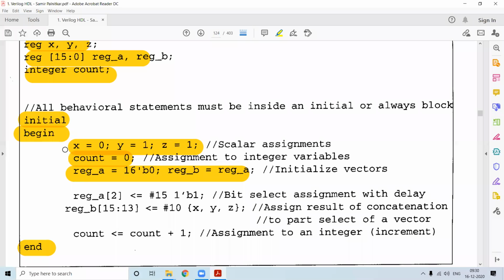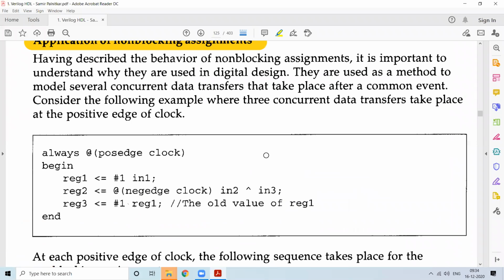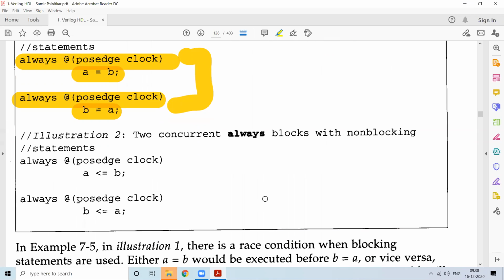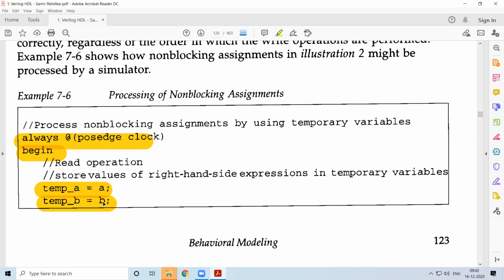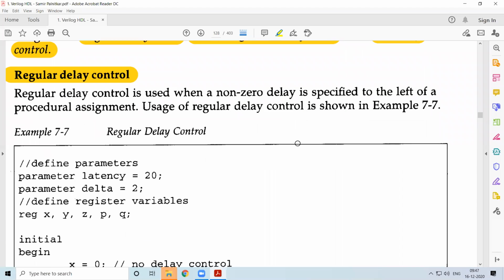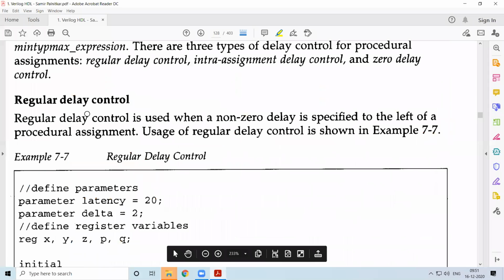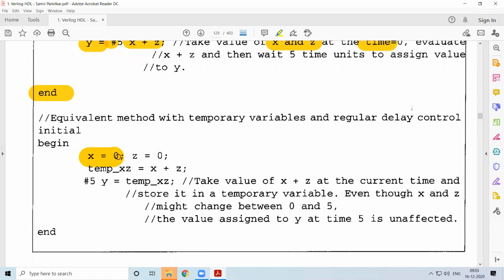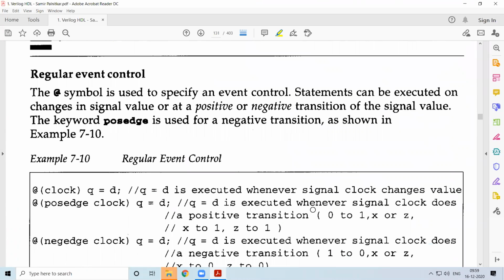38.2. Verilog HDL - Delay controls - regular , intra-assignment , zero - assignment delays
Delay controls -
-regular assignment delays
-intra-assignment delays
-zero assignment delays